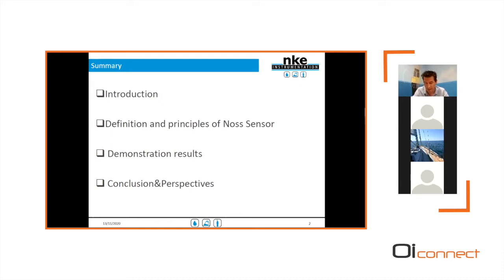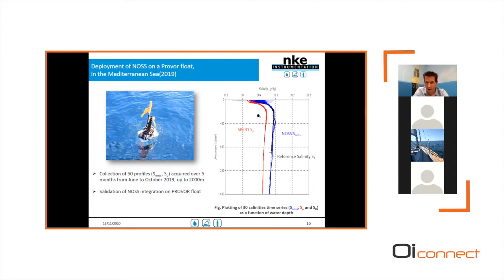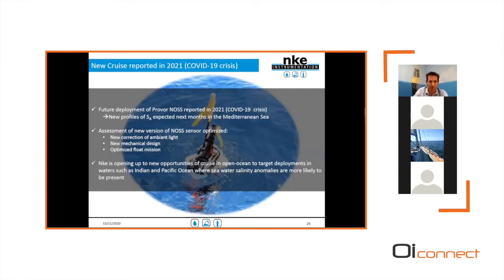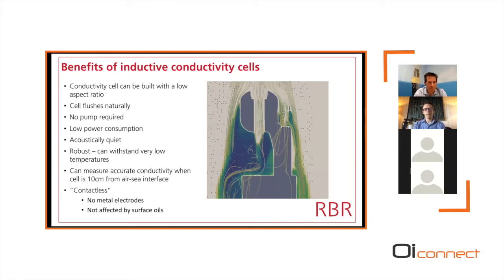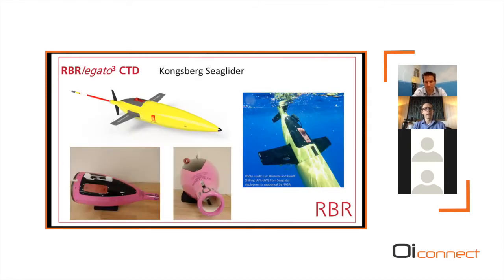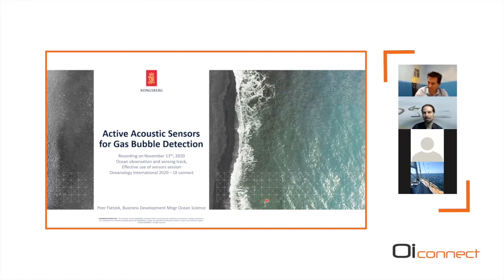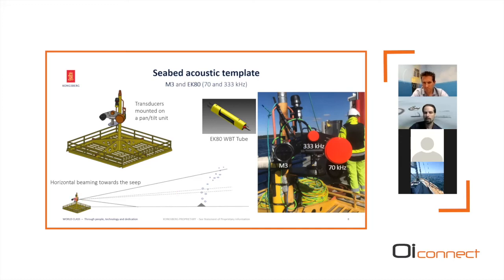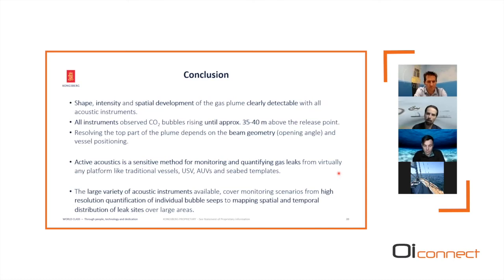Ocean Observation and Sensing Track Campaigns and Systems l InfoSec seminars